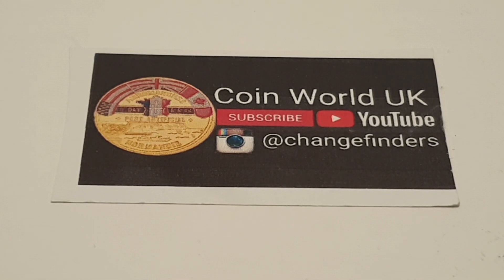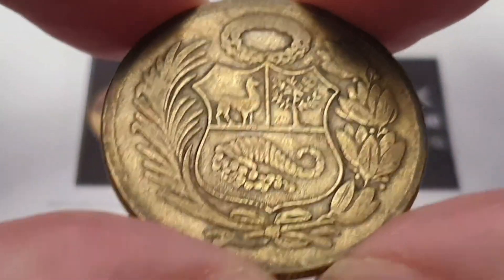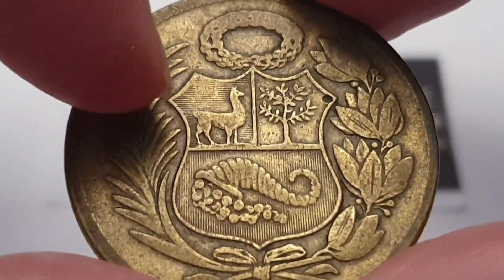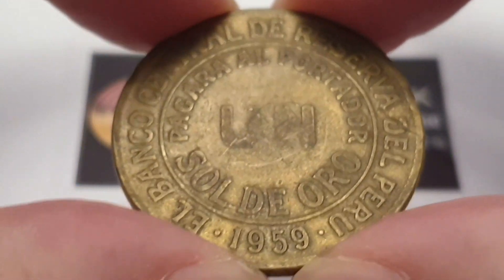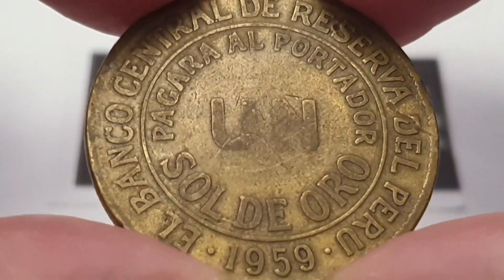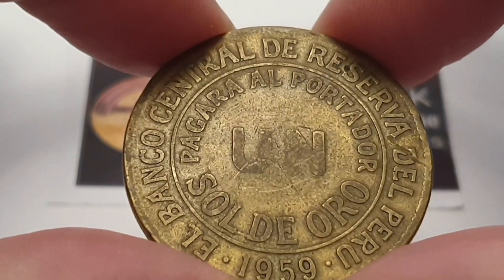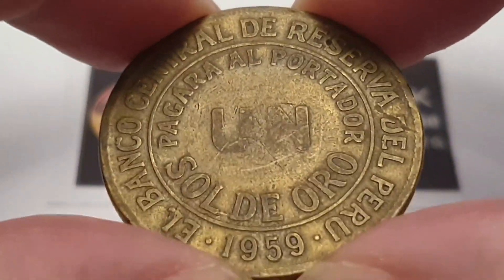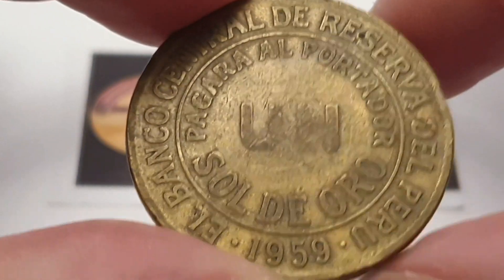Peru 1959 One Sol Coin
Peru

1959 - One Sol - Circulated
Brass

Obverse side of the coin
Obverse Engraver or Designer -
Center - The emblem of Peru
A shield is divided into three parts with
Bottom, a cornucopia , a vicuna top left, and a treetop right
Surrounding the shield -  Plants on either side -
A laurel wreath to the right and a palm branch to the left

Reverse side of the coin
Reverse Engraver or Designer -
Outer Ring -
EL BANCO CENTRAL DE RESERVA DEL PERU / The Central Reserve Bank of Peru
Date Bottom - 1959 ( Coin featured in the video )
Inner circle -
PAGARA AL PORTADOR / Will Pay to the Bearer
UN SOL DE ORO / One Gold Sol

Edge - Reeded

Minted by - United States Mint, Philadelphia, United States (1792-date)
Proof -

Notes -
The flag of Peru was adopted by the government of Peru in 1824, and modified in 1950. According to the article 49 of the Constitution of Peru, it is a vertical triband with red outer bands and a single white middle band. Depending on its use, it may be defaced with different emblems, and has different names.